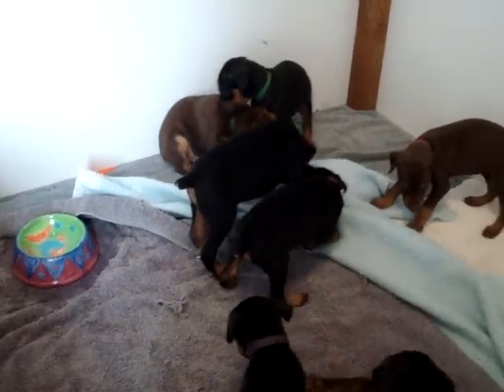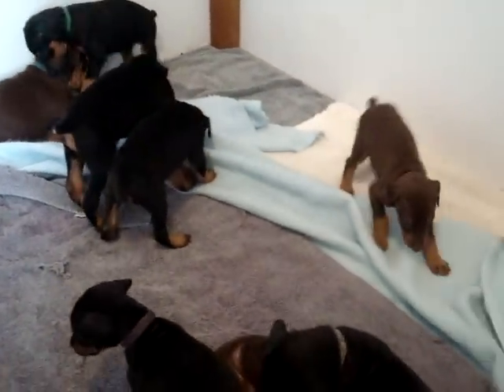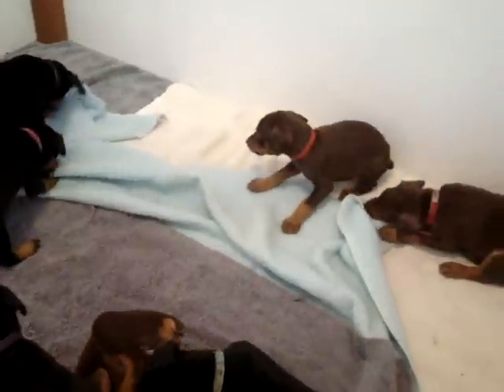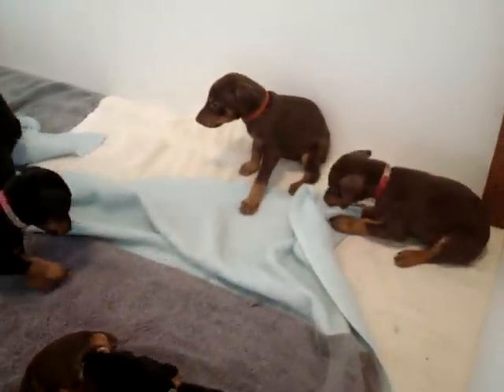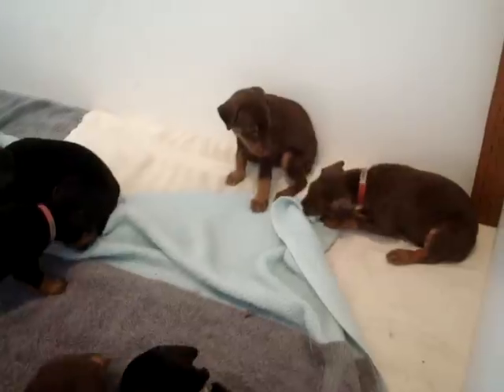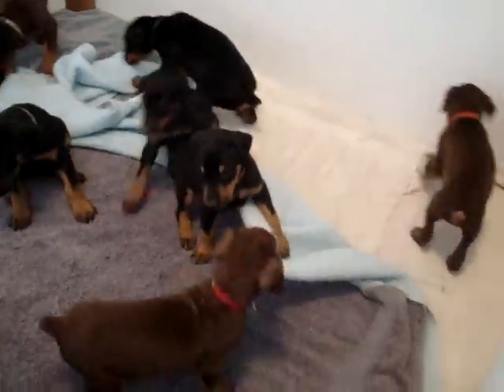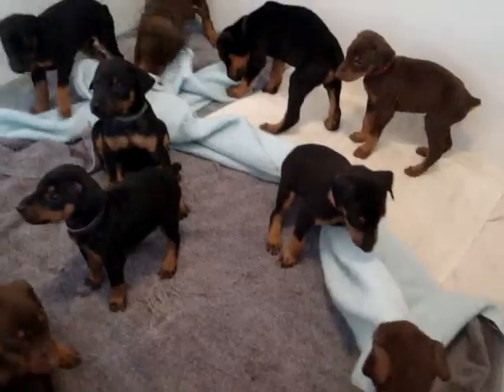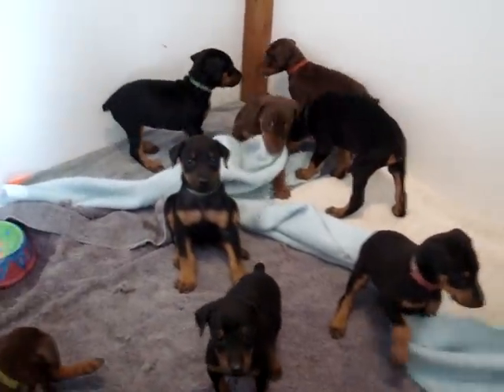Adorable AKC Doberman Puppies for Sale - Avail 10/15 Vid #1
We have the cutest Dobie Puppies for sale - They were born on Aug 16th and will be available Oct 15th - see our webpage for more pics and info as well as contact info for us